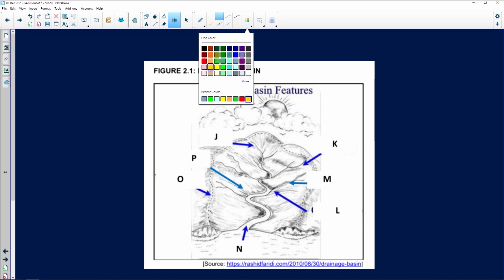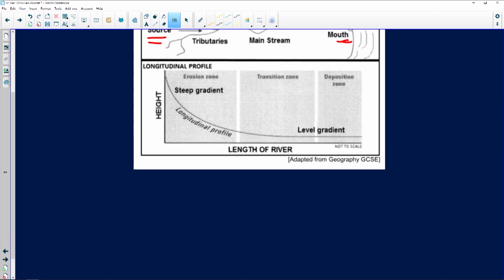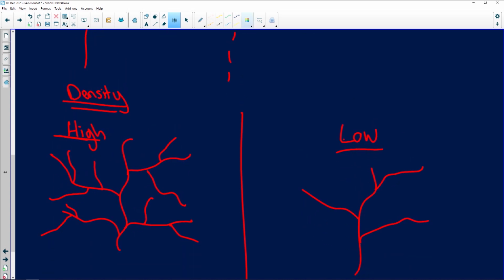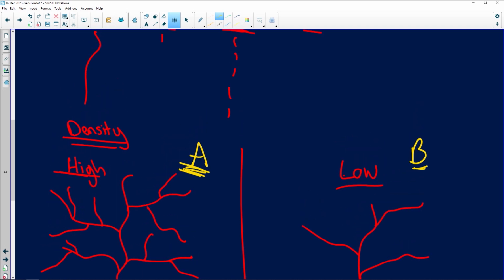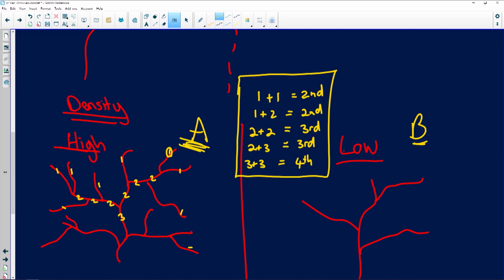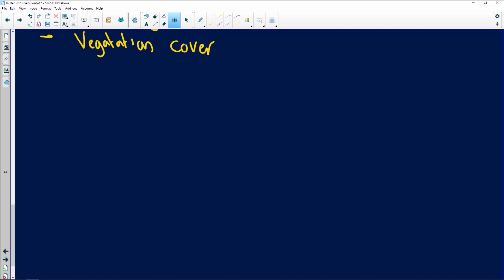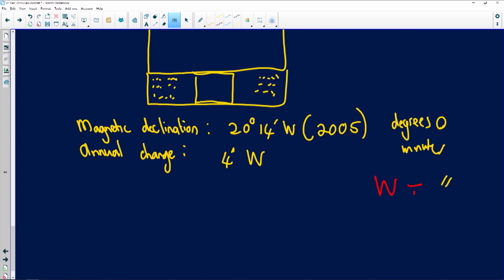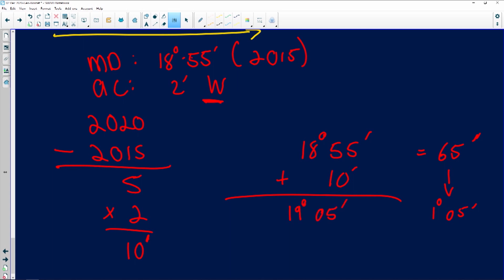Geography 2020: Paper 1 Support: Drainage Basin Features